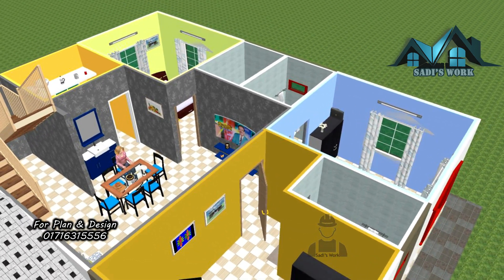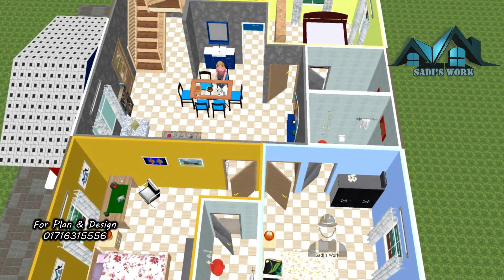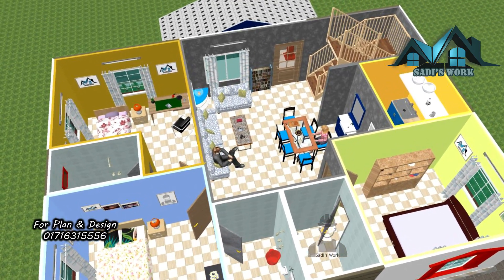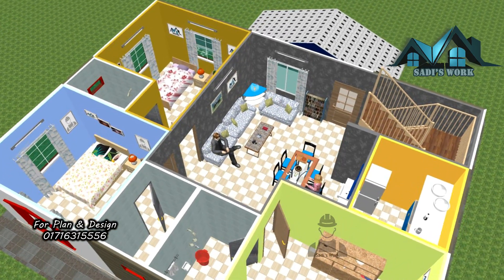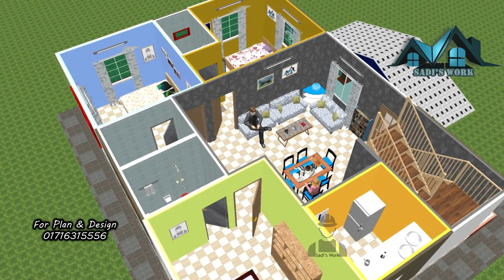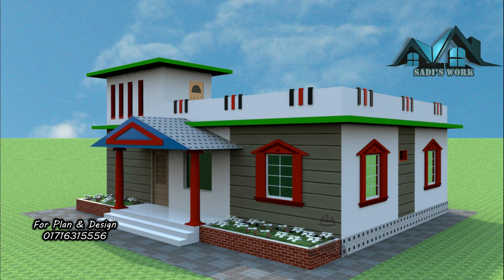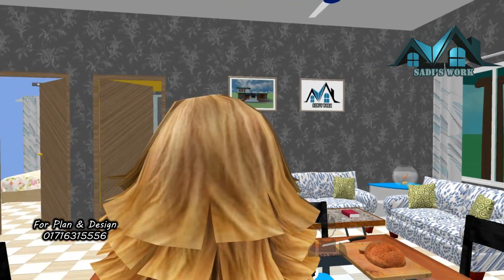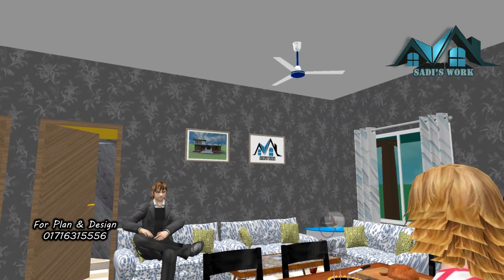৪ রুমের সুন্দর বাড়ি | 3BHK | খরচ হিসাব সহ | একতালা সুন্দর বাড়ি ২০২০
প্লান স্ট্রাকচারাল ডিজাইন ইলেক্ট্রিক্যাল ডিজাইন ইত্যাদি PDF আকারে ডাউনলোড করতে নিচের লিংক এ প্রবেশ করুনঃ

নিজের ও প্রিয়জনদের জন্য একটি সুন্দর বাড়ি নির্মাণের স্বপ্ন আমরা সবাই দেখি। বাড়ি নির্মাণের স্বপ্নকে বাস্তব করার জন্য চাই পূর্ব-পরিকল্পনা আর প্রস্তুতি। সেই প্রস্তুতির একটা বড় অংশ হচ্ছে বাড়ি নির্মাণের জন্য কী কী করতে হয় তা আগে থেকে জেনে নেয়া। আপনার বাড়ি নির্মাণের কাজগুলো আরেকটু সহজ করে দেবার জন্যই আমাদের এই উদ্যোগ ।

আমাদের সাথে সরাসরি যোগাযোগ এর ঠিকানাঃ
GROUP ENGINEER`S & CONSULTANT
306, Fazlul Hoque Avenue (2nd Floor), City Plaza Market,Barishal.